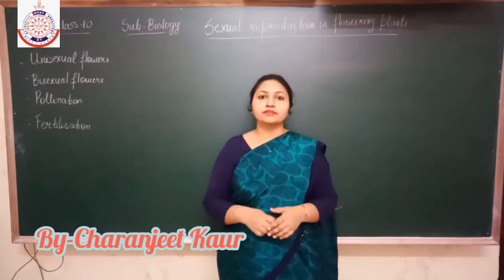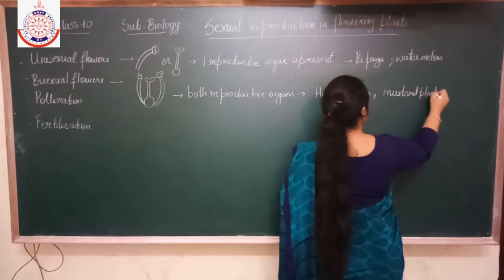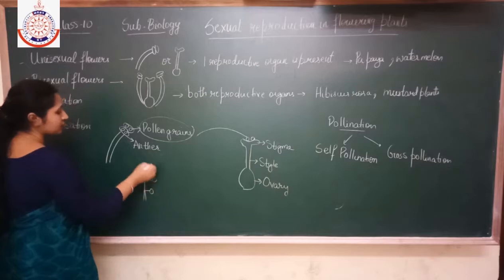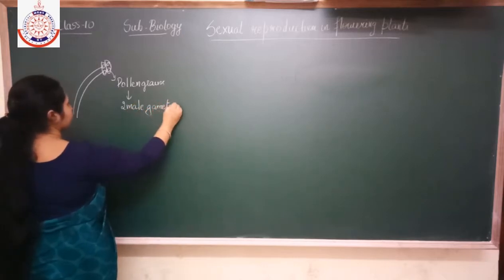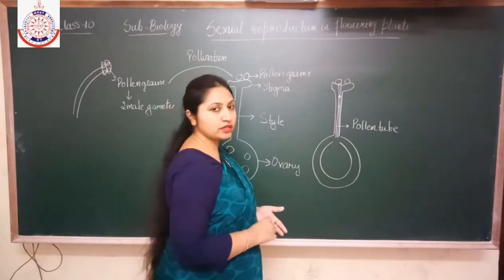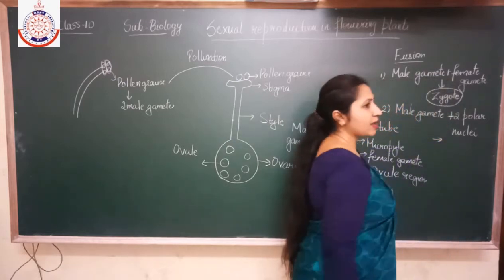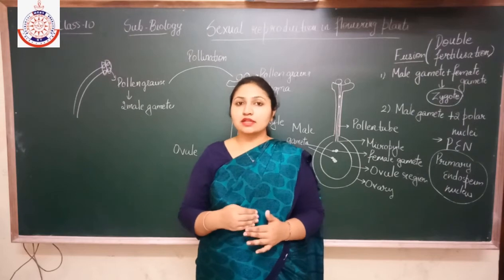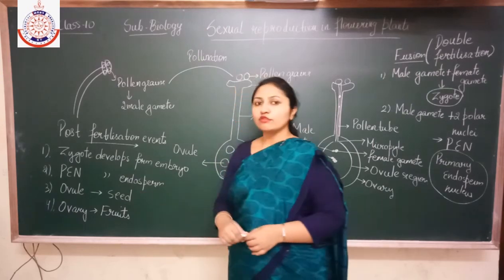Sexual reproduction in flowering plants class-10 part-2